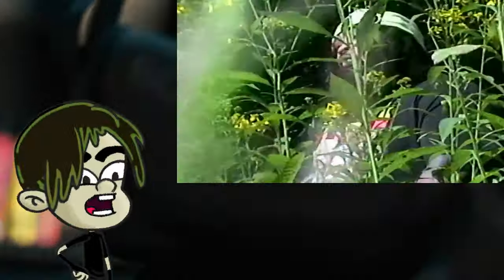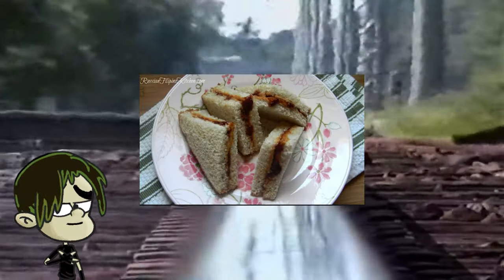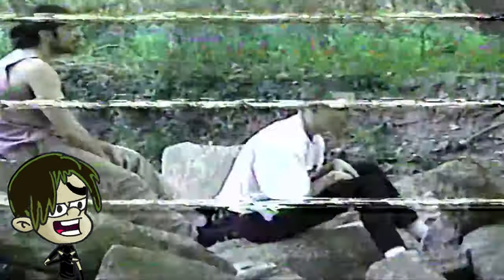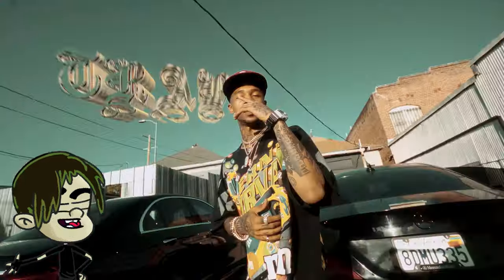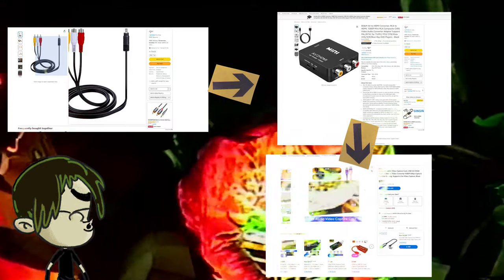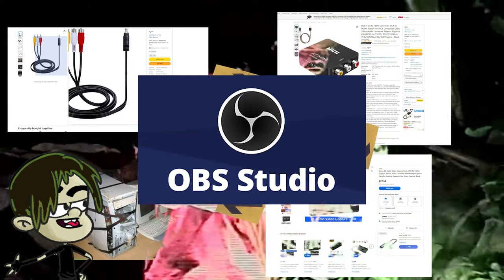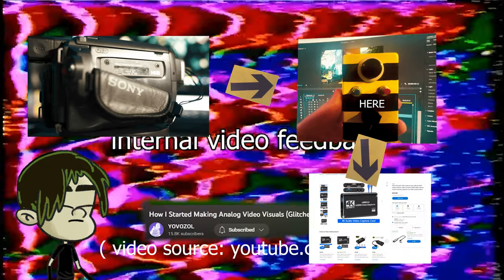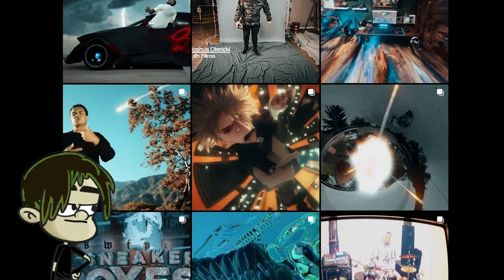The VHS/CRT Beginner Tutorial (Premiere Pro, Davinci Resolve, Final Cut) 📼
How to get AUTHENTIC VHS/CRT video footage for EDITING (Premiere Pro, Davinci Resolve, Final Cut)

Follow Flowermouth Films below!